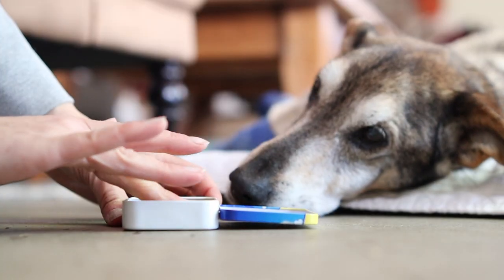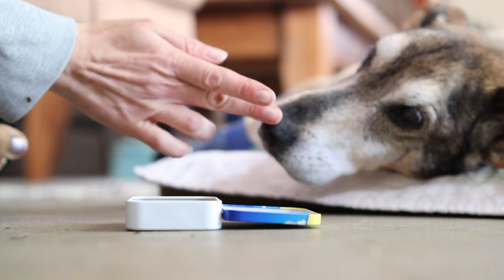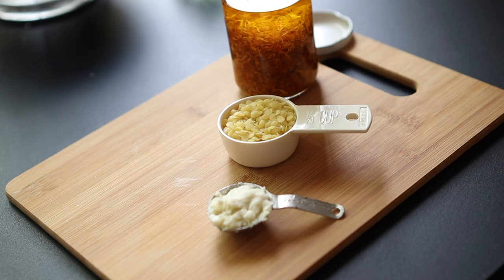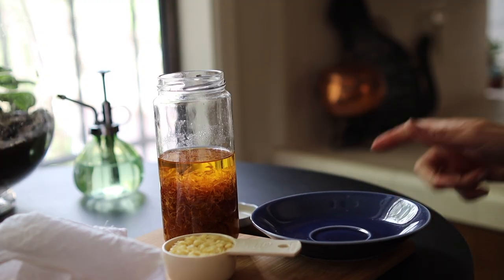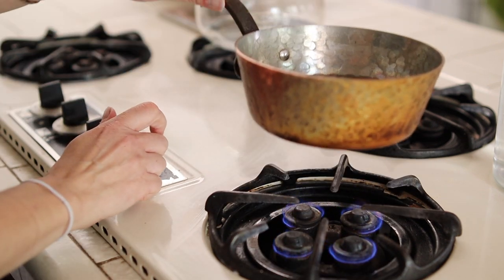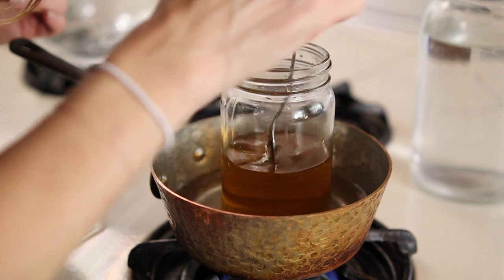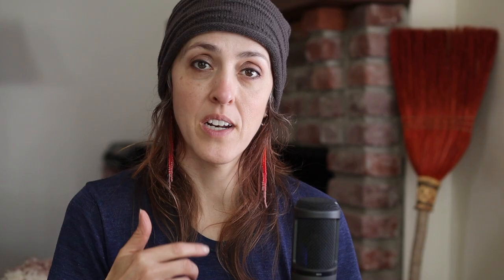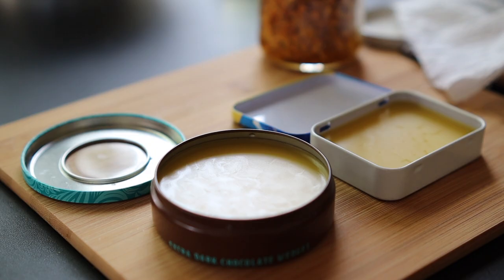Simple Homemade Healing Calendula Salve Spell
Hi Lovelies! Directions are written below for the Calendula Salve Spell :)

Here are a couple of links I mentioned in the video about which essential oils are ok/not ok for cats:

And here are the directions to make the Healing Calendula Salve in the video:

If starting your Calendula Oil from scratch you'll need a jar. Add about a cup of dried calendula flowers/petals to it and cover it with olive oil by about 1 inch. Put a lid on it and let it sit in a sunny window for 3-4 weeks.

Afterward, strain your oil into a clean jar.

To make the Salve you'll need:

1 cup of Calendula Oil
1/4 cup of Beeswax or Soy Wax
1 Tablespoon of Shea Butter (optional)
20-30 drops of essential oil (optional)

1. Take 1 cup of your Calendula Oil and put it in a clean jar or bowl that you can set on top of a pot of water on the stove.
2. Add a couple of inches of water into a pot and put your jar in the pot or bowl on top of the pot. Bring to a low simmer.
3. Add in half the wax and if you're using the shea butter you can add this in now too.
4. Stir clockwise while imagining, feeling, intending your outcome of healed skin. You can repeat out loud or in your head " Release - Peace" as you stir.
5. When it's all blended together, put a dollop on a plate and put it on the freezer for 2 minutes. Then pull it out and check that the consistency is to your liking. If you want a harder/firmer Salve add the rest of the wax in and continue stirring until dissolved.
6. Take it off the heat and add in your essential oil if using it.
7. Pour into your containers and let set for a couple of hours.